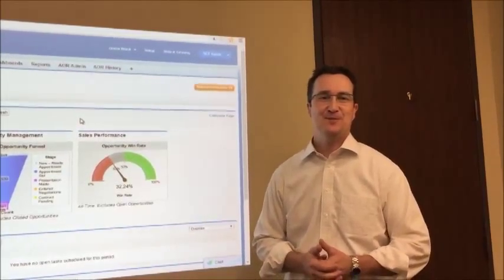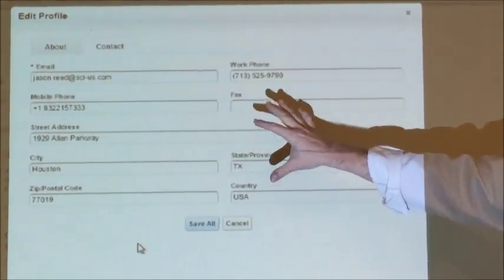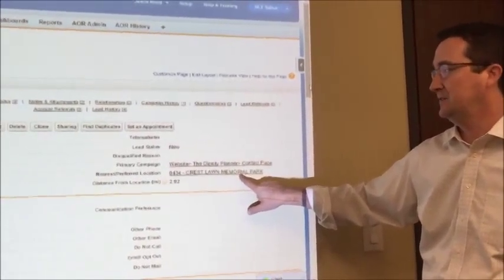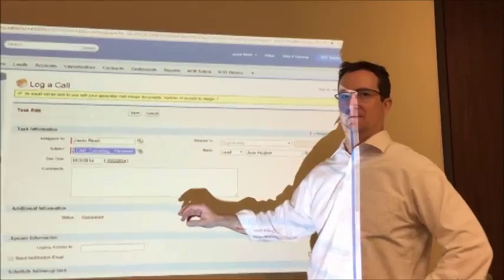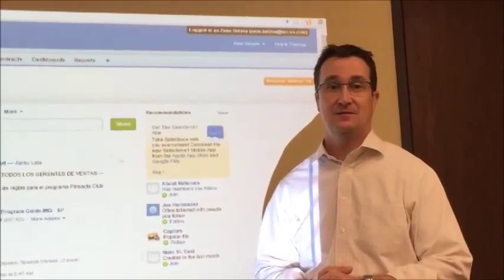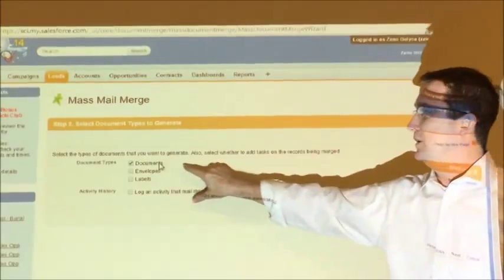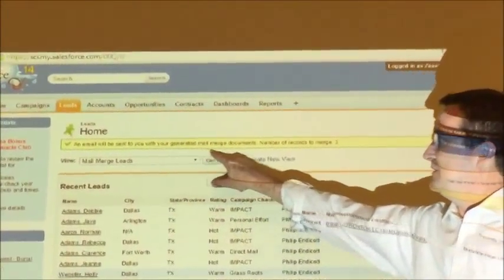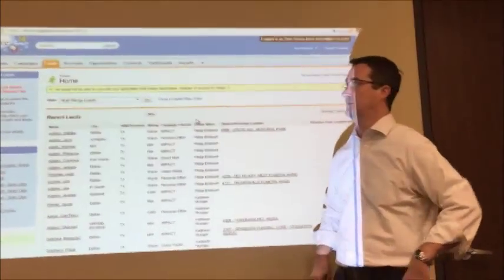Two-Minute Chat: Mail Merge to Create Letters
Join Jason Reed as we learn about the exicting world of mail merging to generate letters for mailings